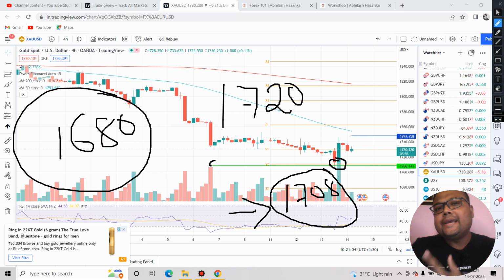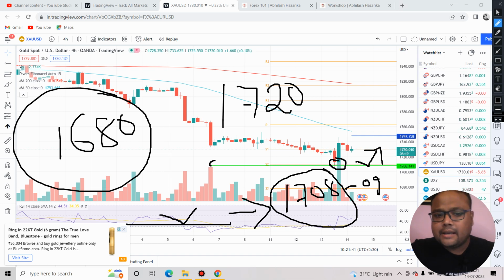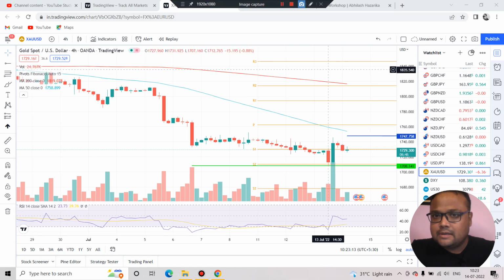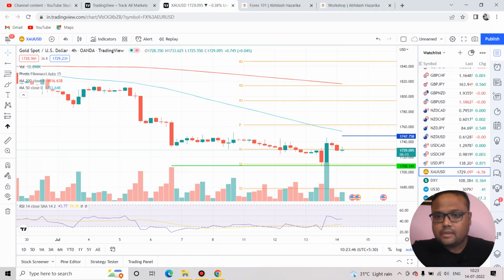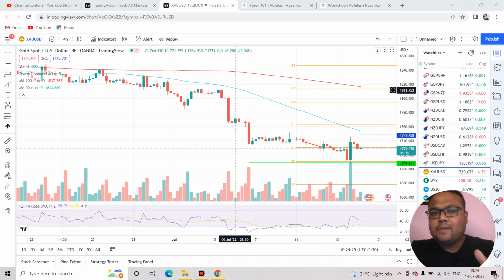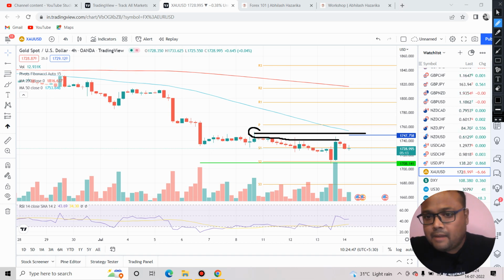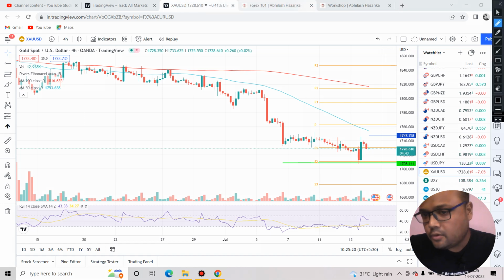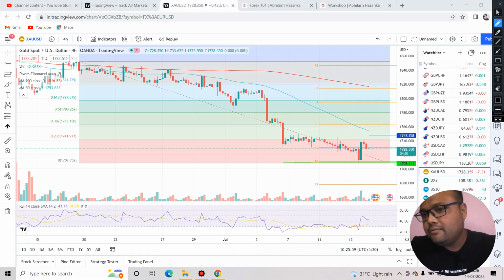XAUUSD Strategy TODAY 14-15 JULY | XAUUSD Analysis TODAY 14-15 JUL | XAUUSD Forecast TODAY 14-15 JUL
World's most affordable workshop. Fees is less than your SL [For serious learners only]

[Next workshop date: 15 & 16th July and then you will receive support and guidance for 1 month and many more]